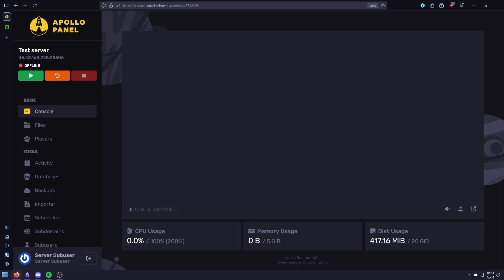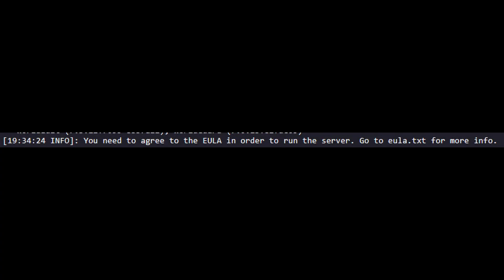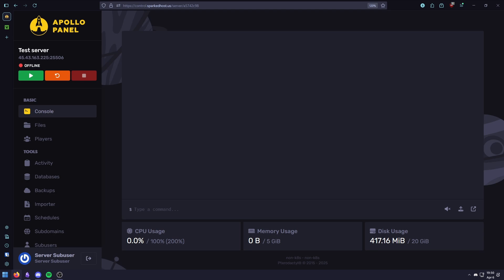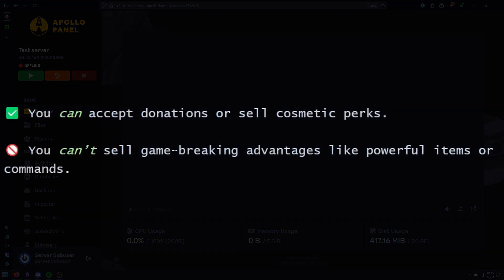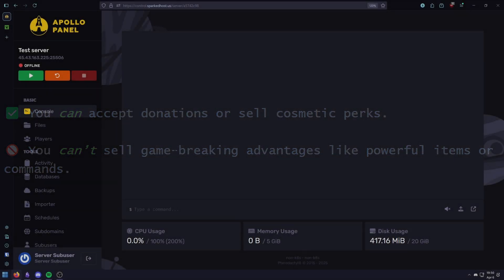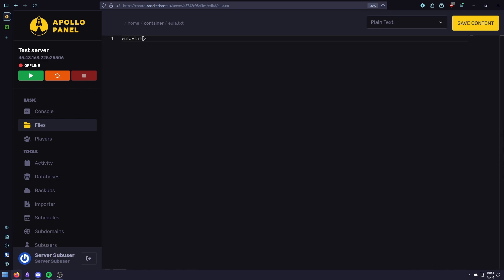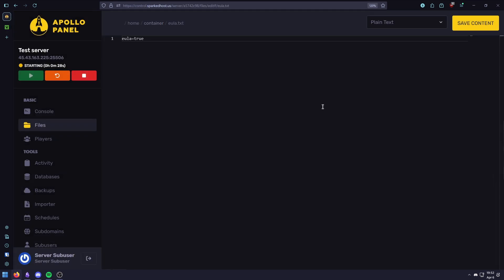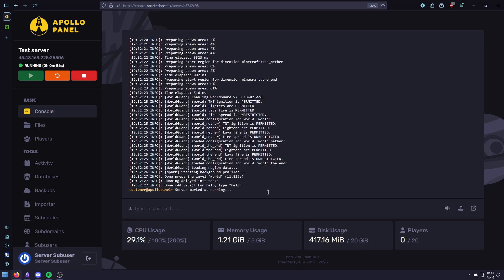How to Accept Minecraft Server EULA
Want to host your own Minecraft server but stuck on the EULA agreement? In this quick tutorial, I’ll show you how to accept the Minecraft server EULA so you can get your server up and running fast. Whether you're using vanilla, Spigot, Paper, or Bukkit, this step-by-step guide works for all versions including Minecraft Java 1.20+.

🛠️ In this video you’ll learn:

- What the Minecraft EULA is and why it matters

- How to find the eula.txt file

- How to edit the EULA line correctly

- How to restart your server after accepting the EULA

🚀 Perfect for new server owners and anyone setting up Minecraft multiplayer on a local machine or dedicated host.